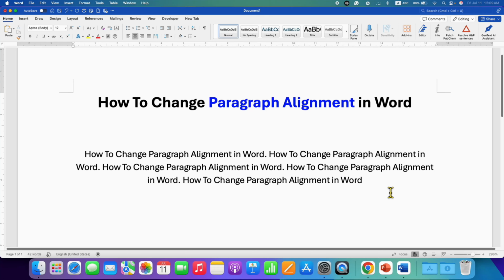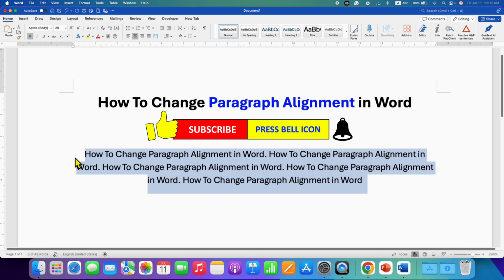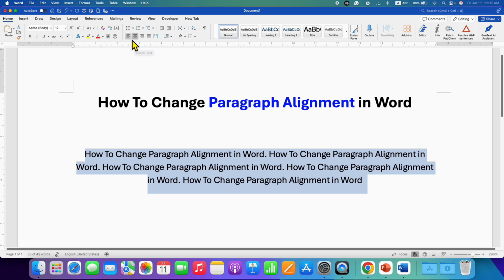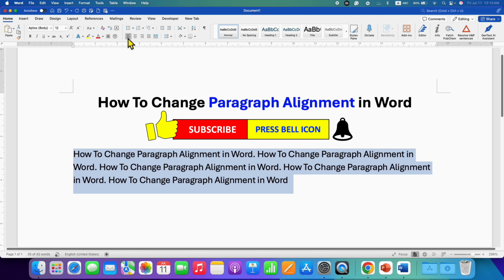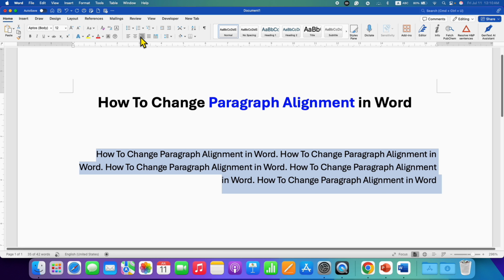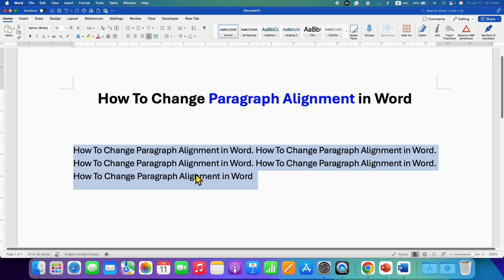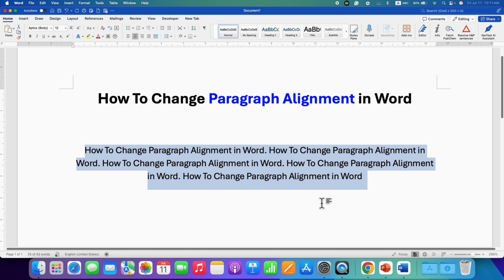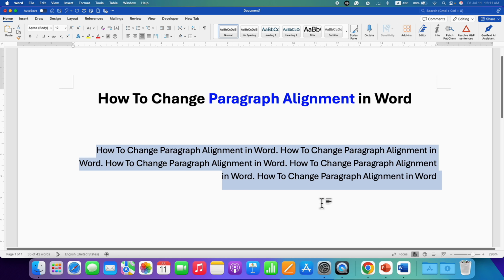How To Change Paragraph Alignment in Word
In this video you will learn How To Change Paragraph Alignment in Word document in MS Word. To change paragraph alignment in Word, select the paragraph(s) you want to adjust, then navigate to the "Home" tab and use the alignment buttons in the "Paragraph" group. You can choose between left, center, right, or justified alignment. Alternatively, you can use keyboard shortcuts

Here's a more detailed breakdown:
1. Select the Paragraph(s):
Click anywhere within the paragraph to select it, or select multiple paragraphs by dragging your cursor across them.

2. Choose an Alignment Option:
Left Alignment:
Aligns the text along the left margin, creating a clean left edge and an uneven right edge.
Center Alignment:
Centers the text between the left and right margins, often used for titles.
Right Alignment:
Aligns the text along the right margin, creating a clean right edge and an uneven left edge.
Justified Alignment:
Aligns the text along both the left and right margins, typically by adding extra space between words.

3. Using the Ribbon:
Go to the "Home" tab on the ribbon.
Locate the "Paragraph" group.
Click on the desired alignment button: "Align Left," "Center," "Align Right," or "Justify".

4. Using Keyboard Shortcuts:
Ctrl + L: Left alignment.
Ctrl + E: Center alignment.
Ctrl + R: Right alignment.
Ctrl + J: Justified alignment.

0:00 Whats in Video
0:12 Alignment Option
0:41 Using Keyboard Shortcuts